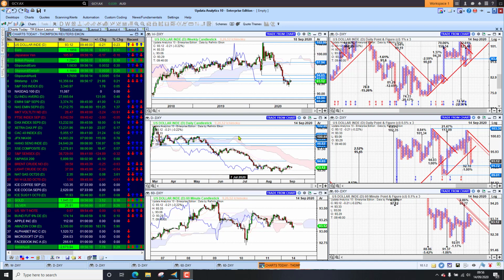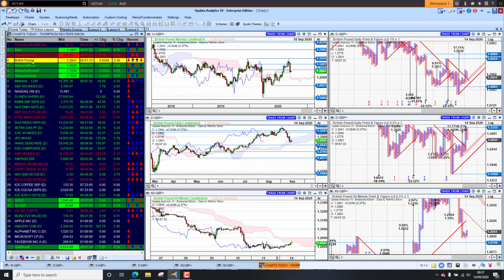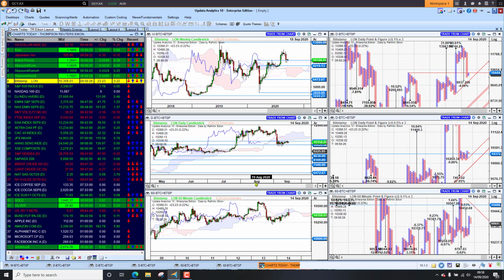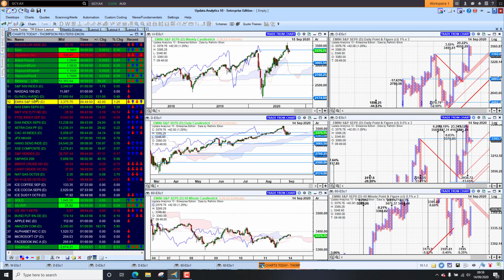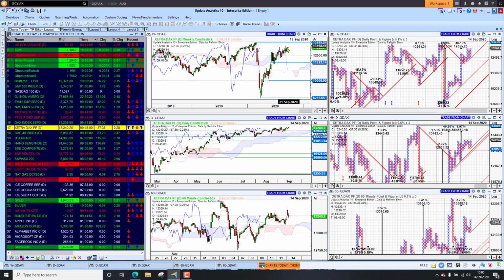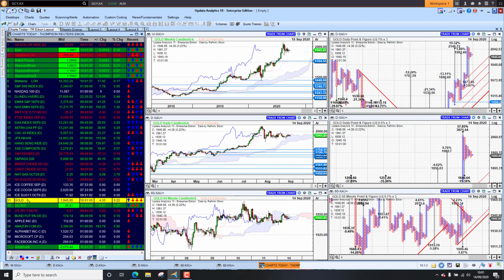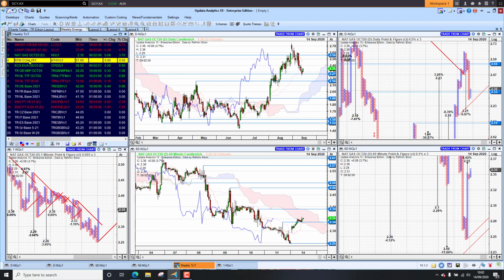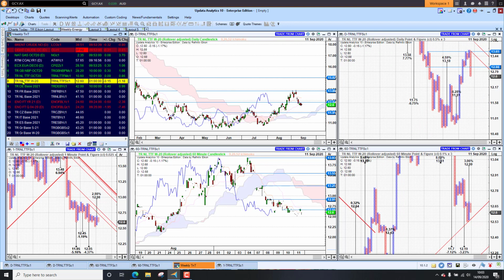Charts Today – 14 Sep 2020 – US stocks set for a better week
Dollar looking weak again, Euro strong, Pound steadies after falls. US stocks were lower last week. But set for strong opening based on futures. Risk of activating big downside targets remains. Europe flat awaiting US, Asia mostly up. Crude oil looking weak. Gold short term bullish. European energy mostly up today.